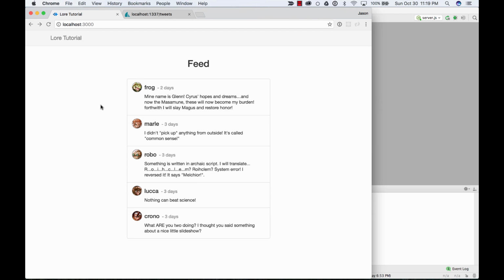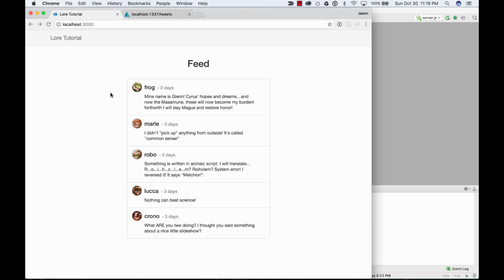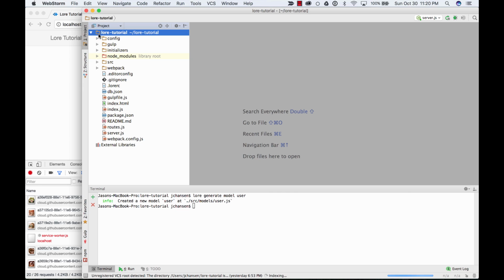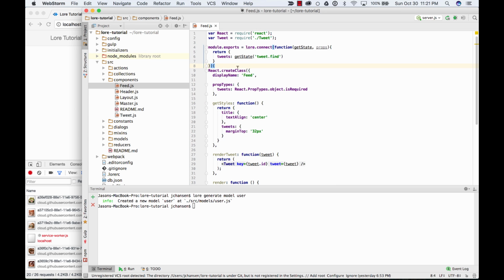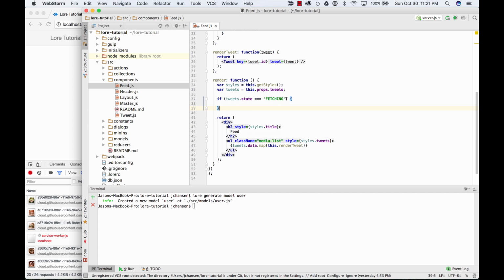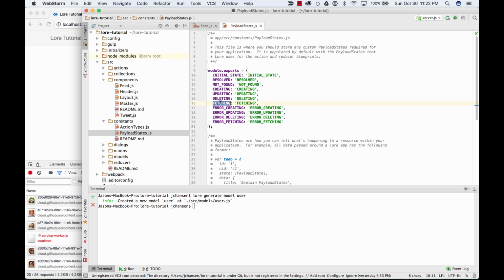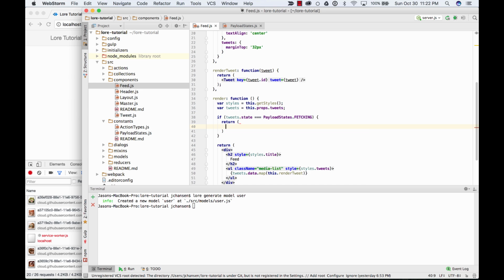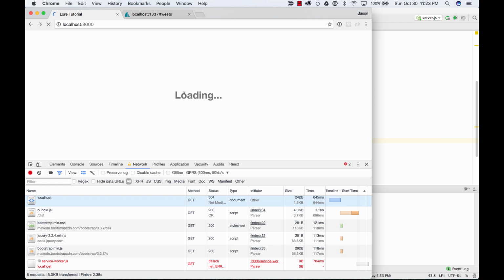Lore Tutorial - Fetching Data - Step 6